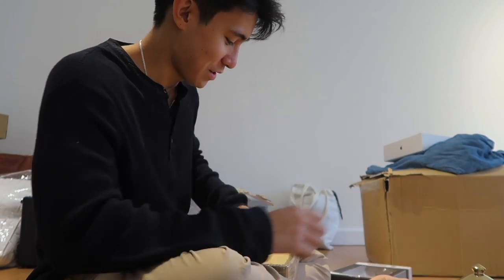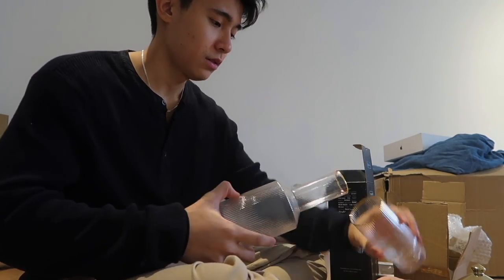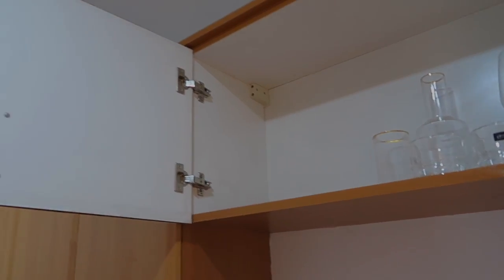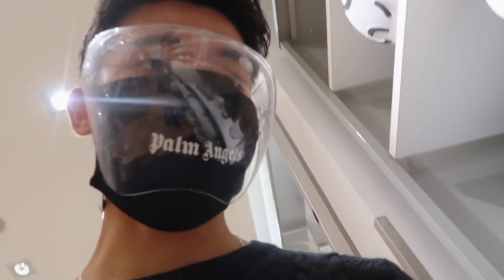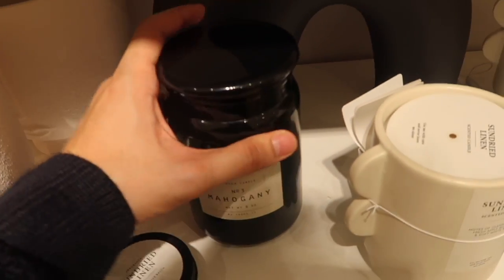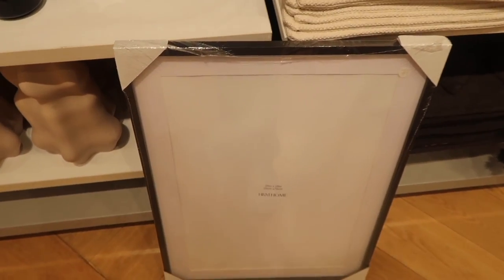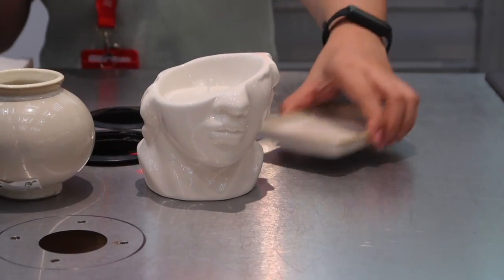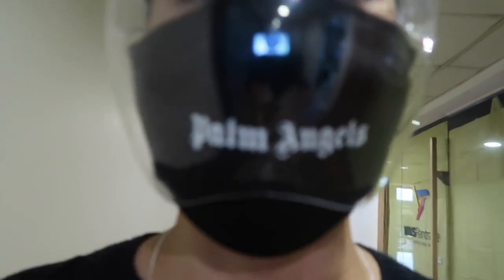condo makeover + furniture shopping | Brent Manalo